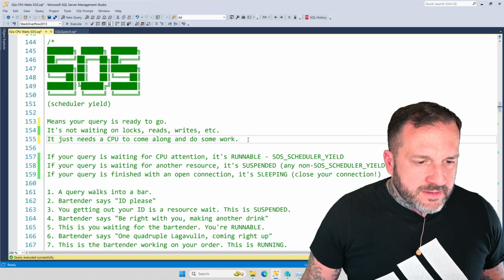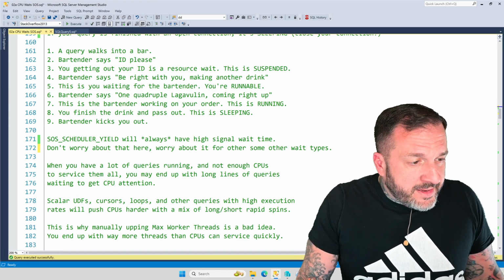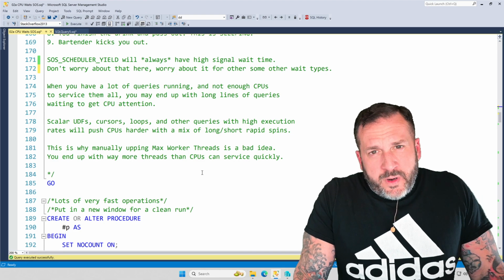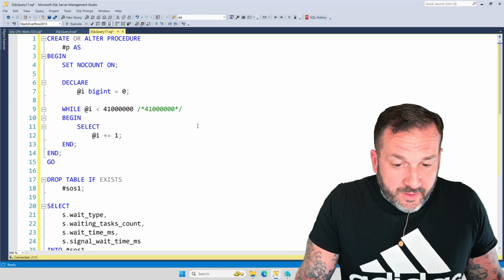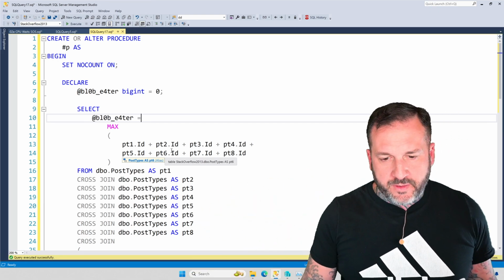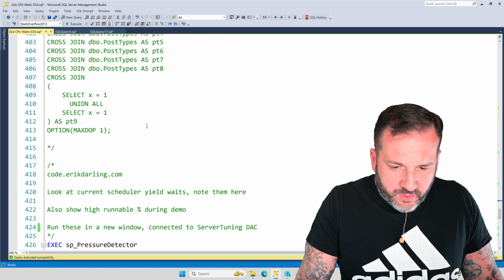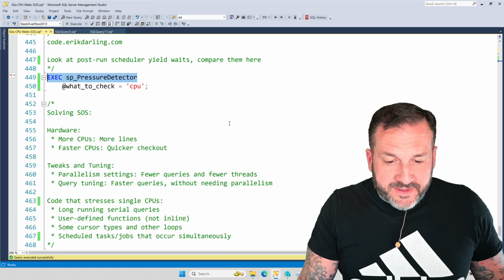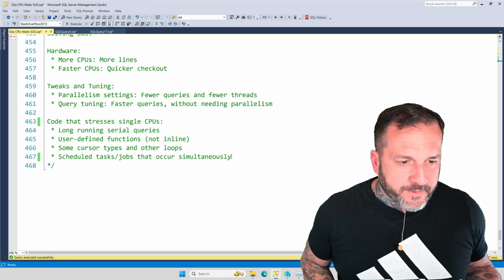A Little About SOS_SCHEDULER_YIELD Waits In SQL Server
In this video, I dive into the fascinating world of SOS scheduler yield in SQL Server, sharing insights from my recent vacation and how it influenced today's discussion. I explore what SOS scheduler yield means for your queries, explaining that high values often indicate CPU pressure, as they signify queries waiting for CPU attention. Using practical examples with temporary store procedures and a VM called 'server tuning,' I demonstrate how single-threaded and parallel queries behave differently in terms of SOS scheduler yield waits. By analyzing the results from SQL Query Stress by Eric EJ, I highlight the importance of monitoring these wait types to identify potential bottlenecks and optimize query performance.

CHAPTERS

00:00:00 - Introduction to SOS Scheduler Yield
00:03:45 - Understanding SOS Scheduler and Its Role
00:07:18 - Exploring SP Pressure Detector
00:12:29 - Practical Examples of SOS Scheduler Yield
00:16:42 - Analyzing SOS Scheduler Yield in Real-World Scenarios
00:20:35 - Recommendations and Solutions for High SOS Scheduler Yield

💬 CONNECT
Ask questions at Office Hours